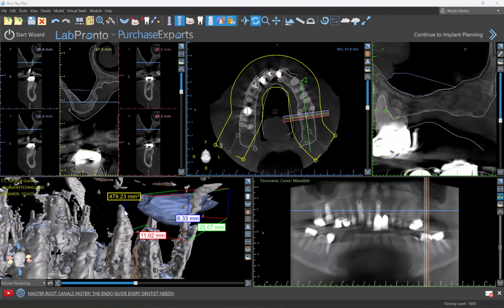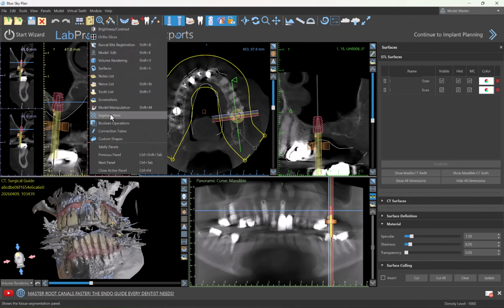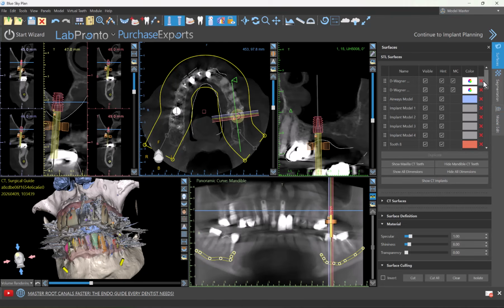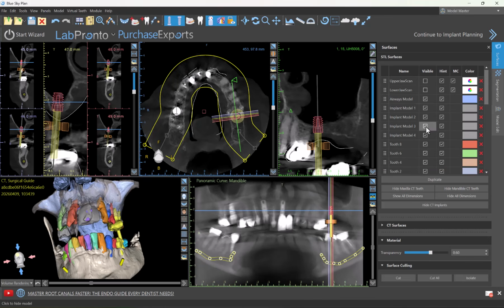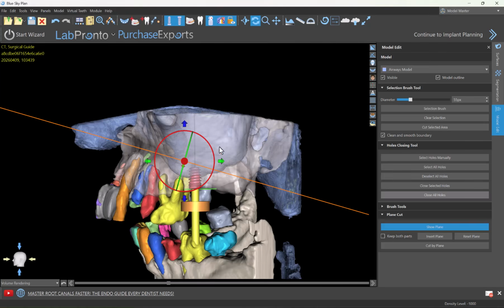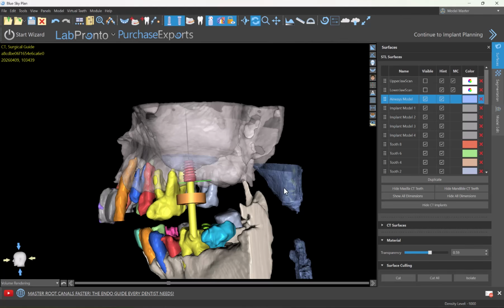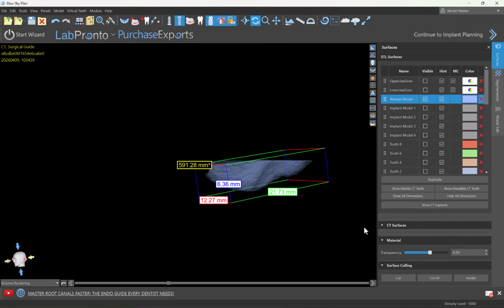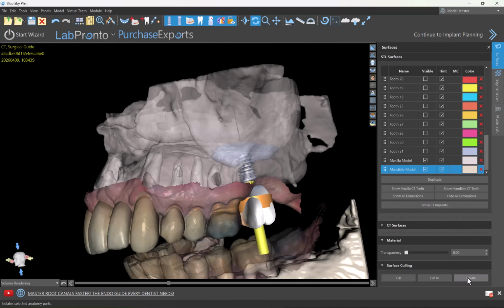BSPV5.0 Zero Guesswork: Calculate Graft Volume with Automatic Segmentation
In this training tutorial, we break down the exact workflow to calculate precise bone graft volumes and dimensions in just three simple steps using BlueSkyPlan. By leveraging completely automatic AI segmentation, you can eliminate the friction in your digital planning, save valuable time, and execute your surgical plans with 100% confidence.

0:00 - Introduction: The Goal of Calculating Graft Volume
1:02 - Step 1: Running Automatic AI Segmentation
3:20 - Step 2: Model Editing, Plane Cuts, & Isolation
5:09 - Step 3: Revealing Precise Graft Dimensions & Total Volume
6:13 - Workflow Summary & Next Steps

🚀 SCALE YOUR DIGITAL WORKFLOW:
Want to master digital treatment planning and surgical guide design? Access our full library of free, high-value clinical tutorials here:

💻 DOWNLOAD BLUESKYPLAN:
Start leveraging AI-driven segmentation and advanced treatment planning today:

🗣️ JOIN THE CONVERSATION:
What are your biggest bottlenecks when planning complex graft cases? If you have a clinical case you’ve planned using this workflow, record a video and send it to us—we’d love to share it with the community so other dentists can learn from your success.